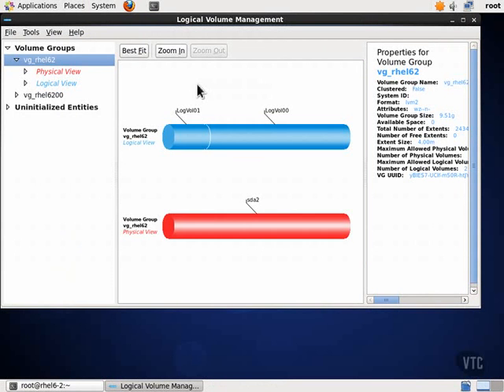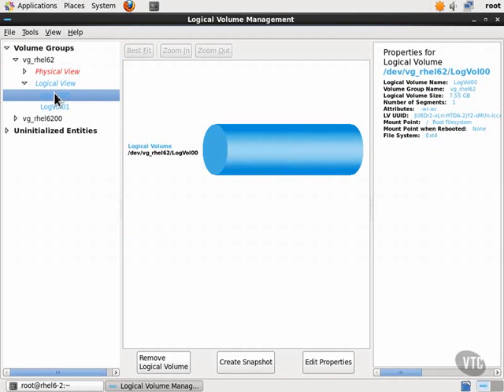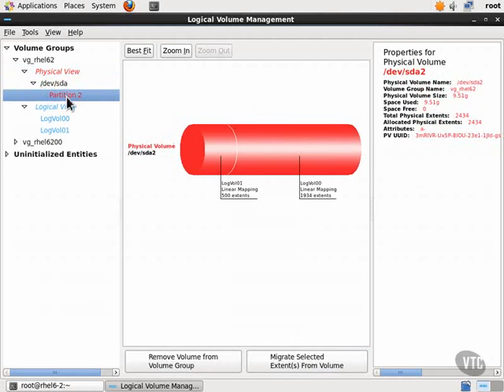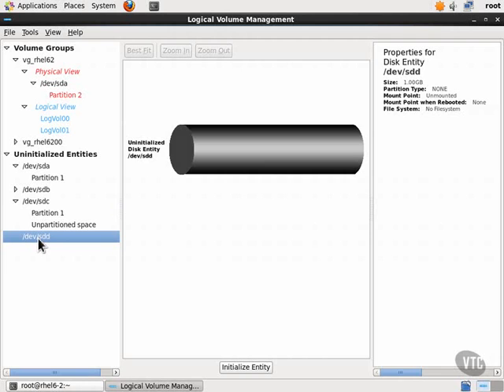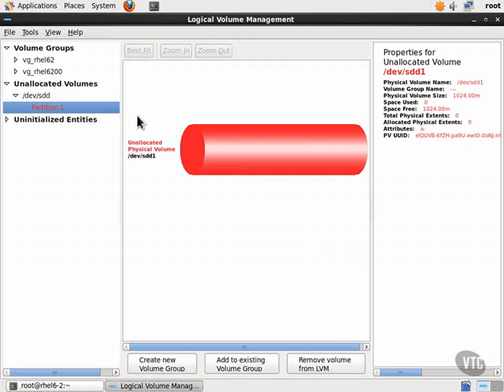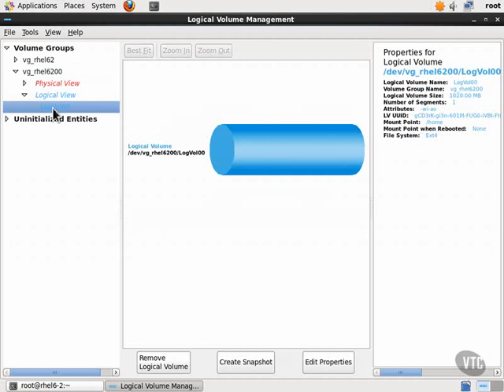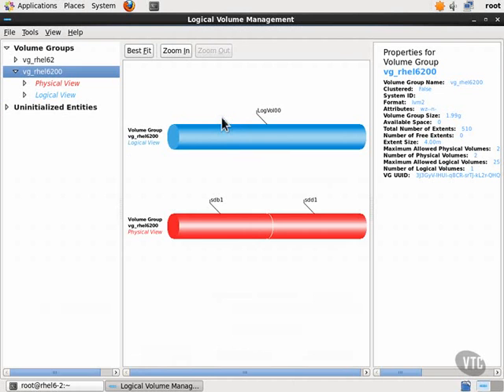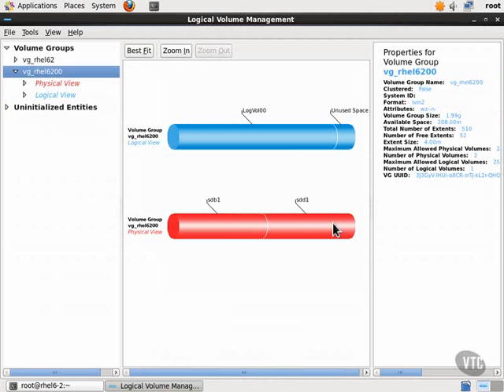51 GUI LVM Management